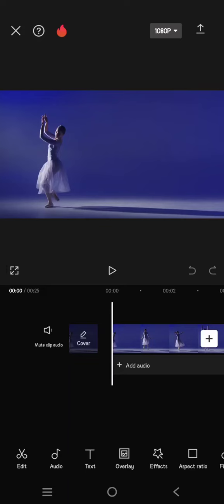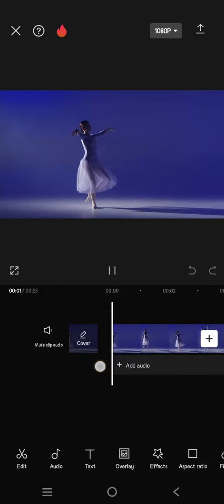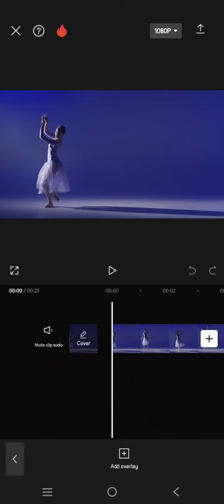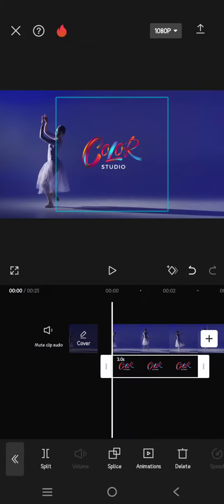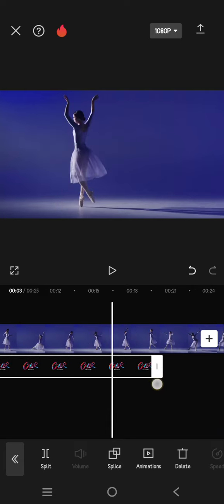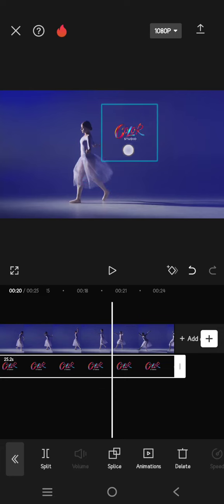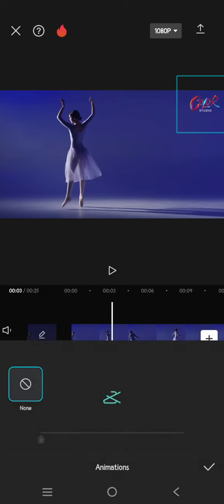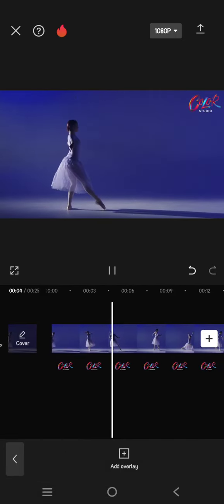[NEW UPDATE] How to Insert Logo on Capcut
Learn how to insert a logo to your edits in CapCut by watching this tutorial